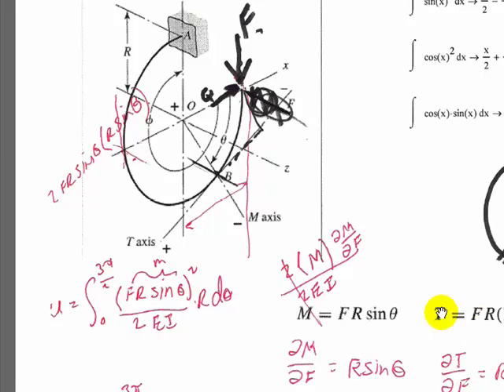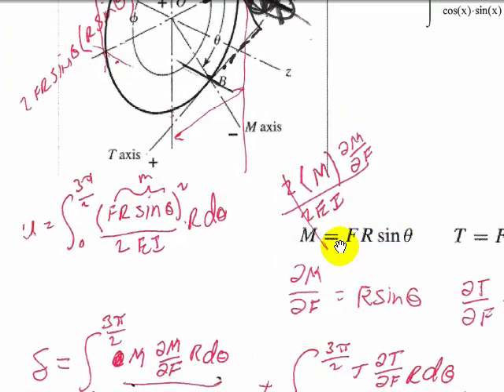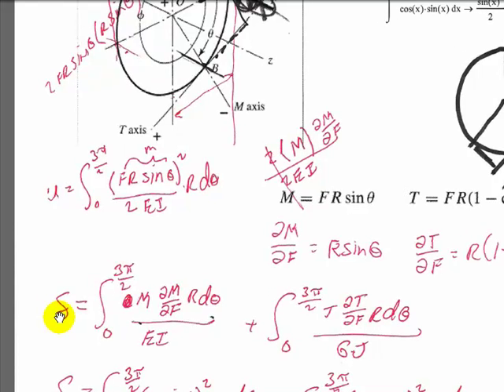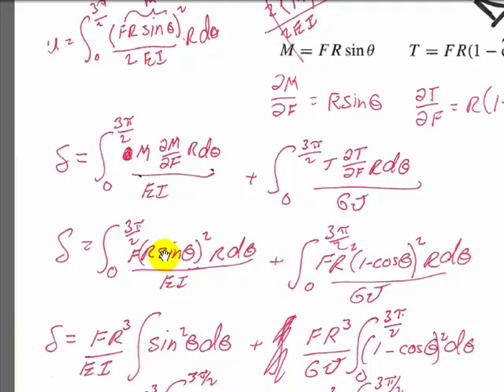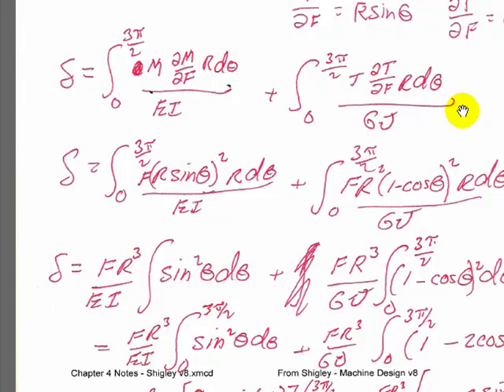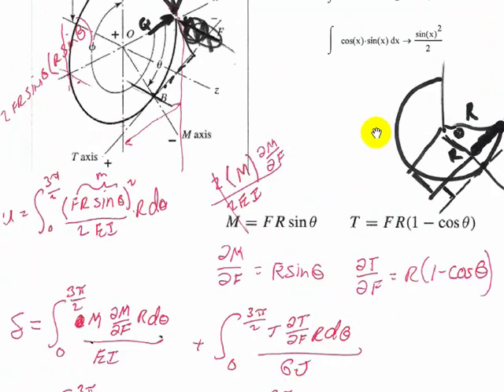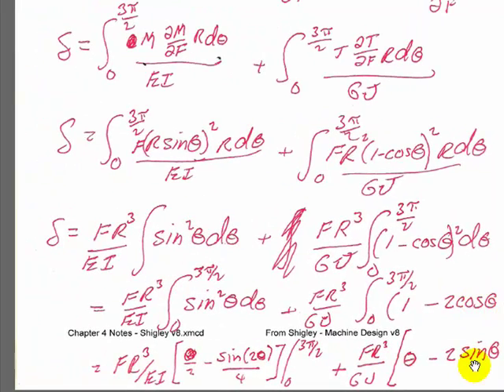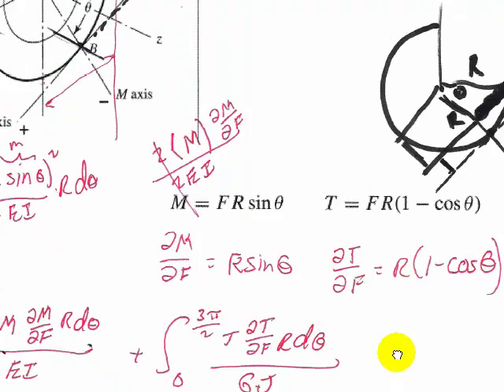3323 Castigliano 1 Thin Ring